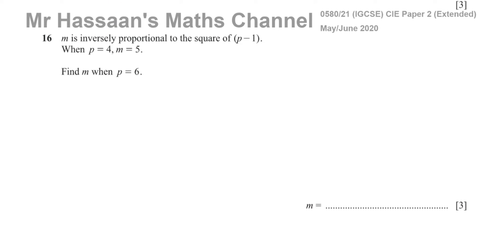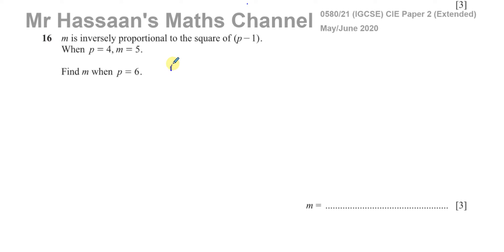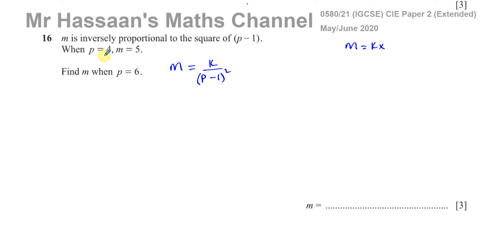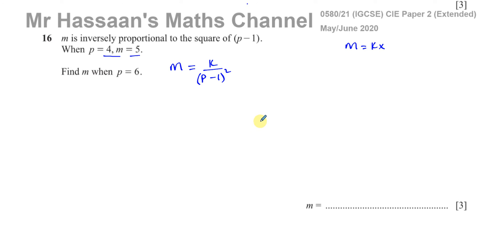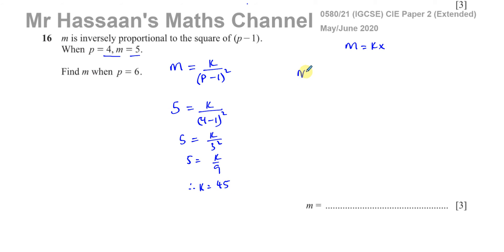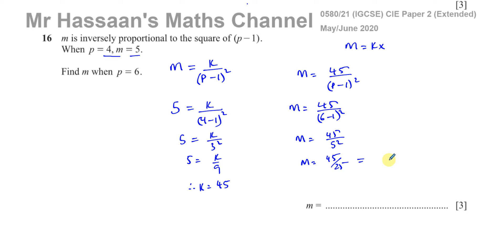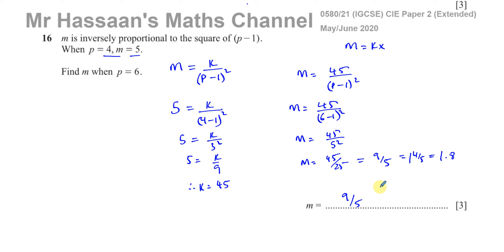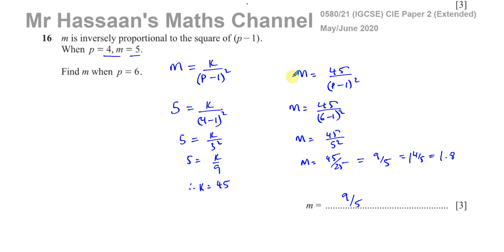0580/21/M/J/20 (IGCSE) Paper 21 CAIE Q16 Algebra, Inverse Variation